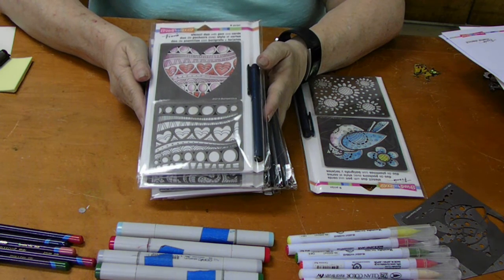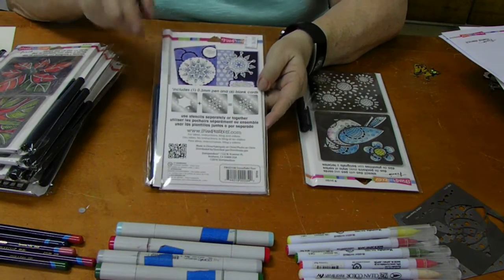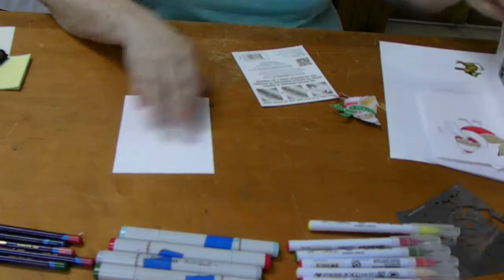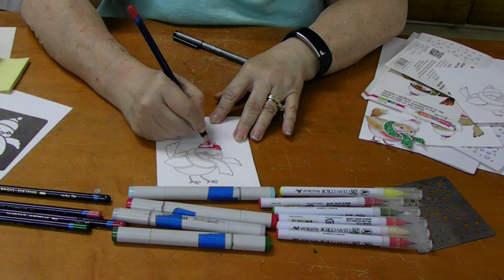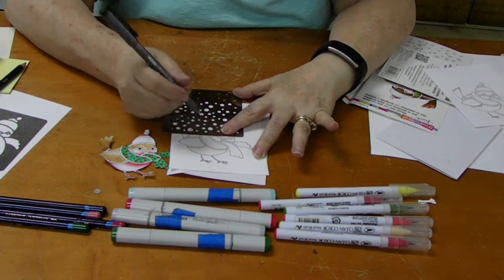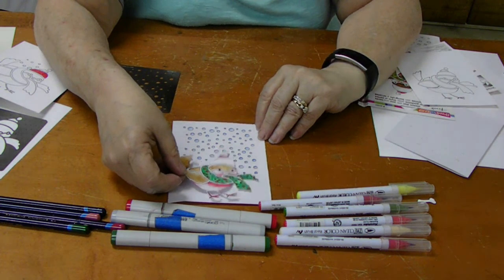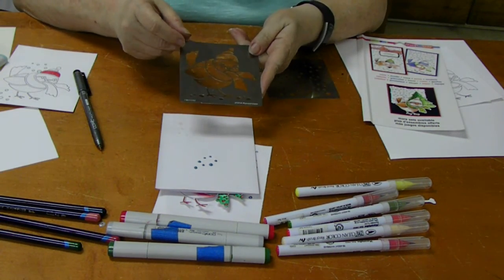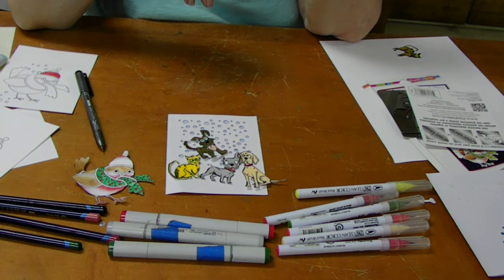Stencil Duo From Stampendous. Fast and Easy Card Making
Quick Video on howto use Stampendous Stencil Duo.  Each set comes with two coordinating stencils, a pen and 6 cards.  Leave a comment on the video and I will send you a discount coupon to purchase these great sets